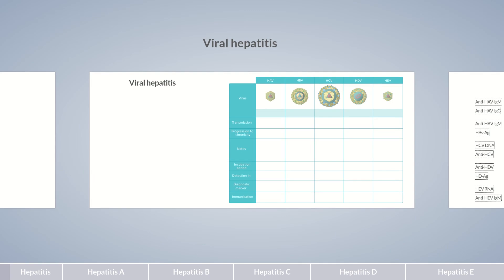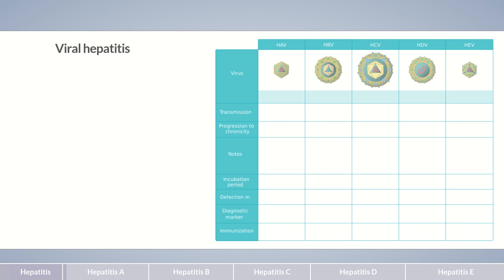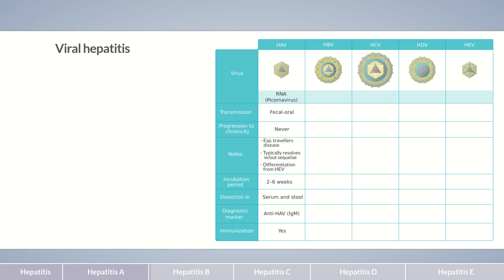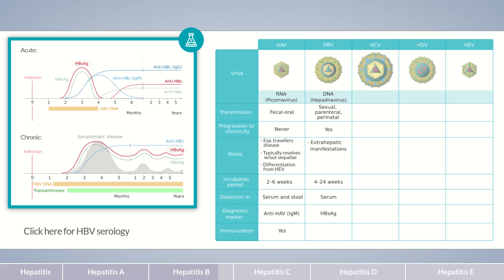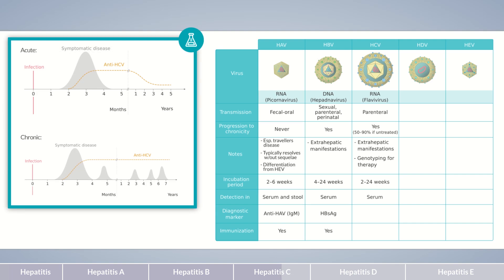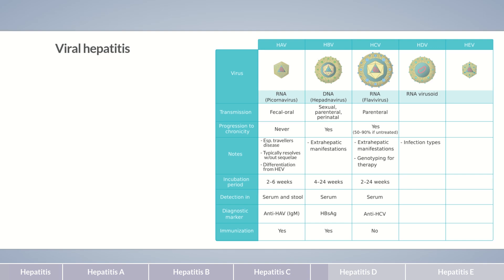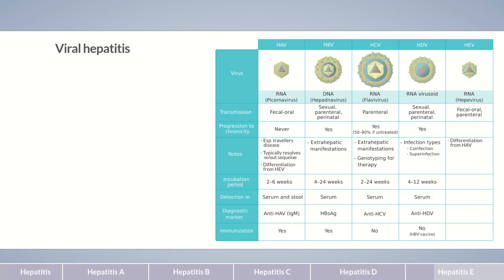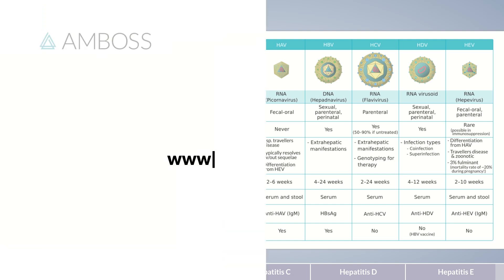Viral Hepatitis: Comparing Hepatitis A, B, C, D, and E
In acute hepatitis, initial symptoms are mainly non-specific, such as fatigue and fever, skin rash, joint and muscle pain, nausea, vomiting, and loss of appetite, as well as upper abdominal pain. In the long-term, chronic hepatitis can lead to cirrhosis or even hepatocellular carcinoma. So, viral hepatitis should be taken seriously not only because of the risk of infection but also because of the potential long-term effects.

Outline:
00:00 - Basics
01:37 - Hepatitis A
04:03 - Hepatitis B
06:26 - Hepatitis C
08:35 - Hepatitis D
11:15 - Hepatitis E